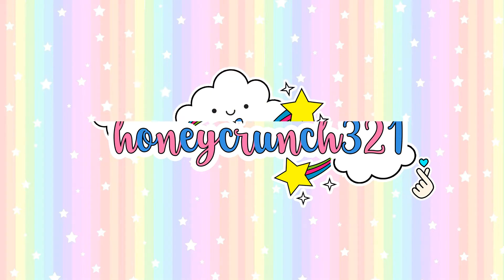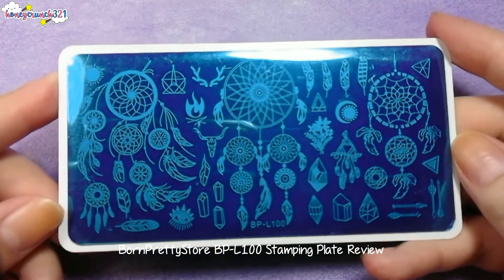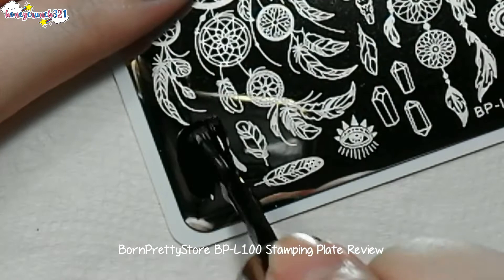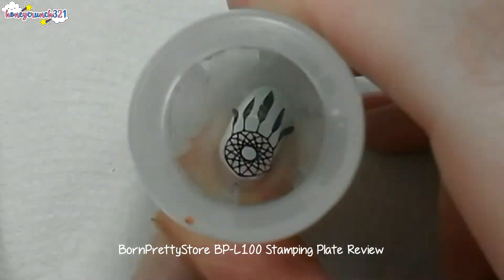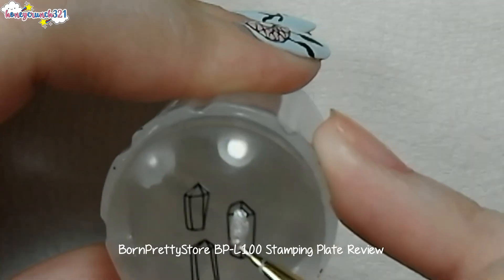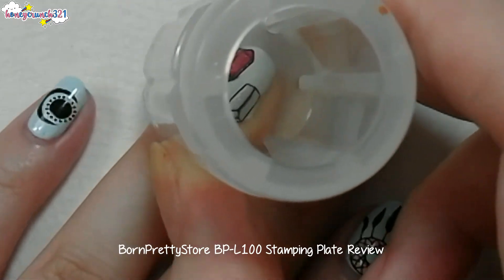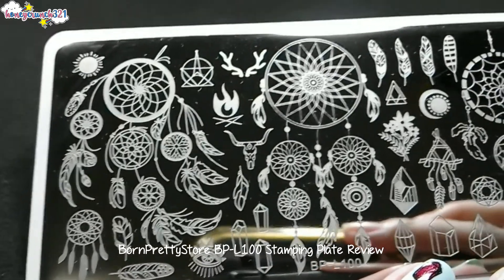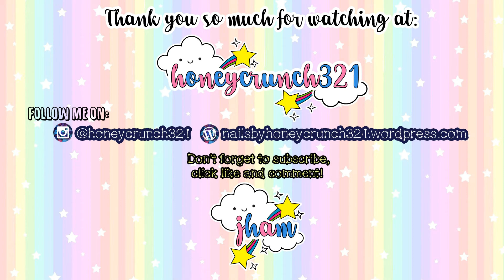BornPrettyStore BP-L100 Stamping Plate Review | honeycrunch321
Last time I asked you on Instagram and YouTube on which of the products sent to me by BPS should I review first, and with the most number of votes, the dream catcher plate is the winner! And in second place, we have the glow in the dark powder. Now you know which review will be next ;)